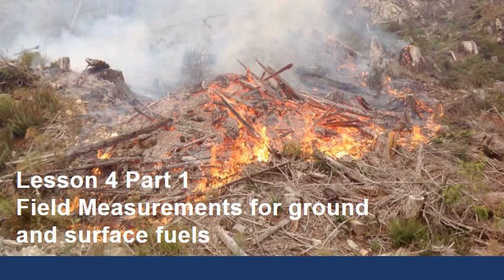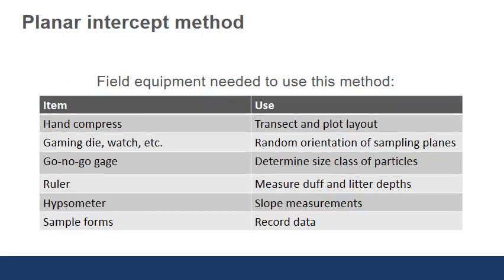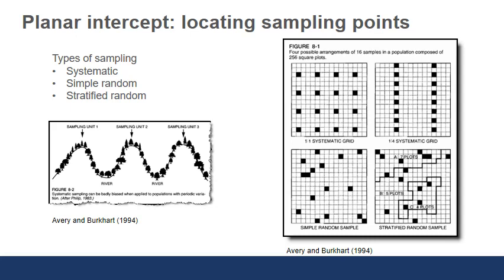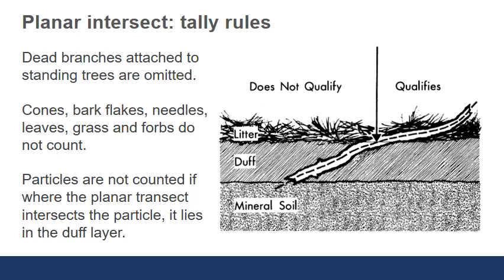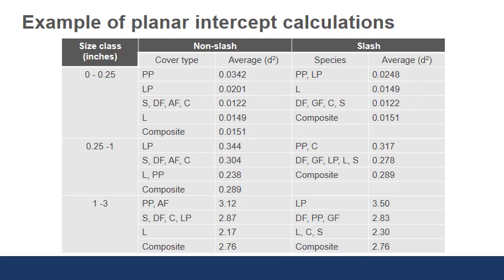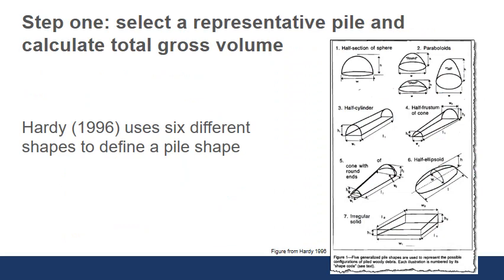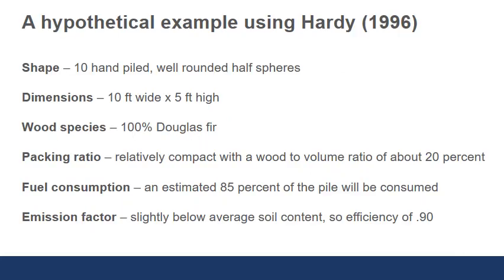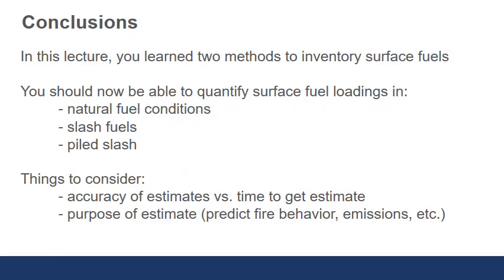Lesson4 FieldMeasurementsSurfaceFuels rec